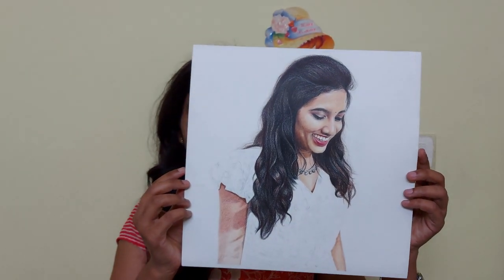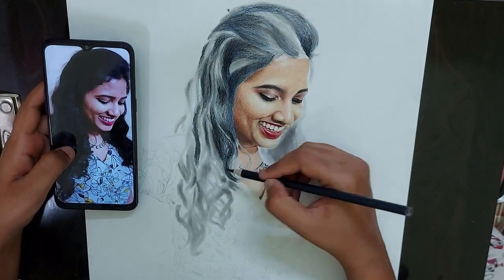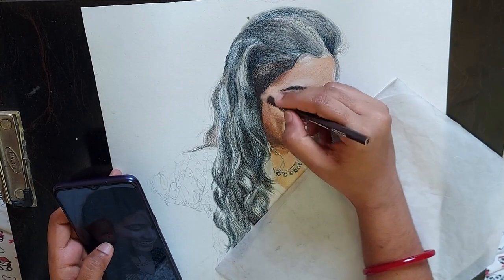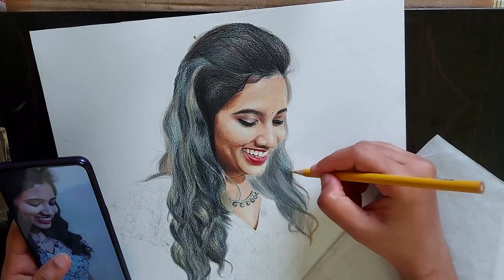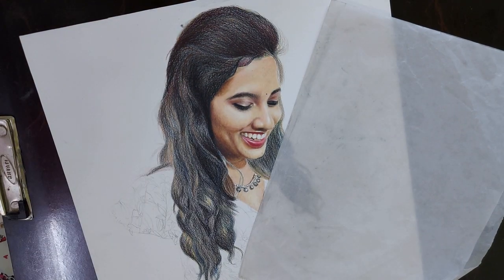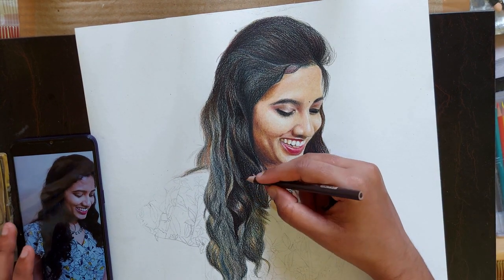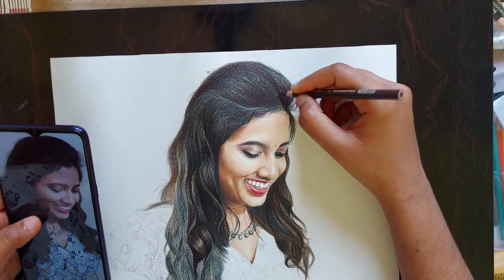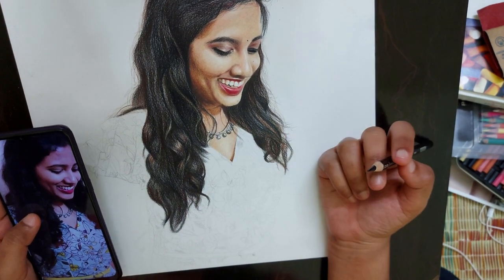HOW TO DRAW WAVY HAIR | DRAWING REALISTIC HAIR USING COLORED PENCILS | DRAWING BLACK HAIR | TUTORIAL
Drawing realistic hair using colored pencils made easy, learn  all the drawing techniques to create realistic drawings.  achieve hyper realism in your artworks

If you wish to see my all art works kindly visit my Instagram.
I have an artist account @lavanyas_art. Link is mentioned below

1. Prismacolor 24 set color pencils
2. Prismacolor scholar 48 pencils set
3. Prismacolor blending pencils
4. Sennelier soft pastels
5. Faber castell pitt pastels 36 set
6. Faber castell polychromos 60 set
7. Tombow mono zero eraser
8. Mechanical sharpener
9.  Fabriano 200 GSM paper
 10. Conte A Paris Fixative Spray 400ML